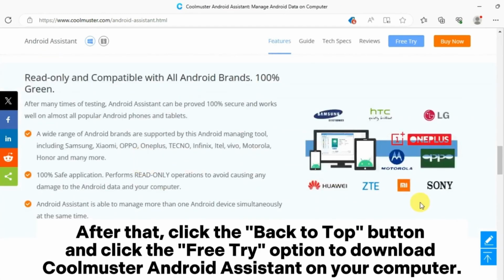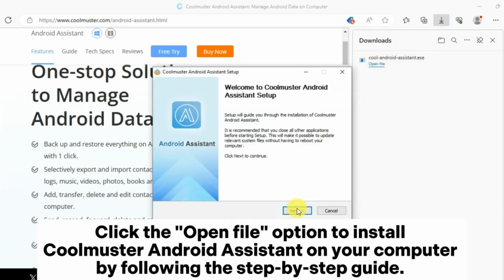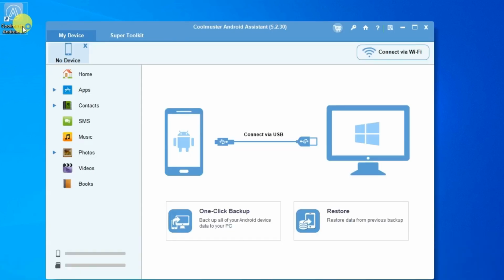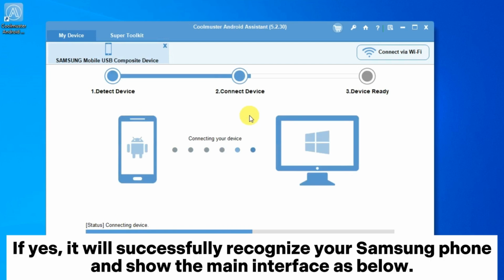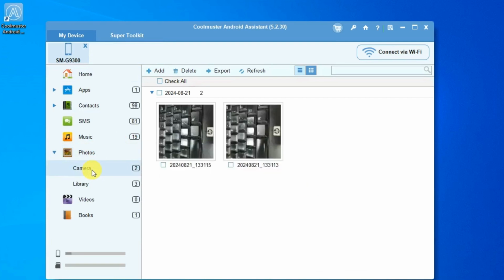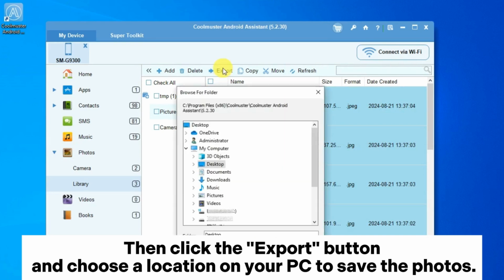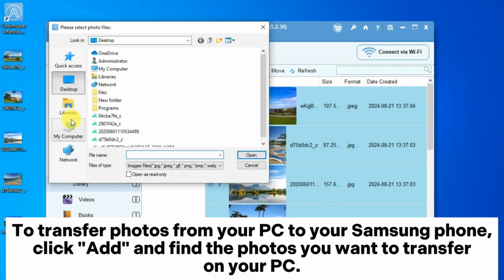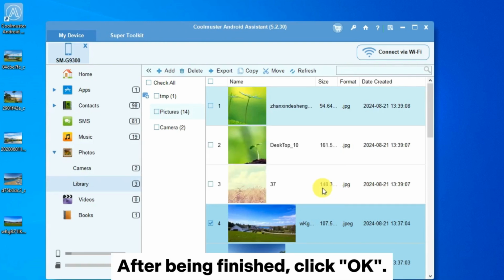How to Transfer Photos between Samsung Phone and PC? [Full Guide]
If you want to know how to transfer photos between your Samsung phone and your PC, you can't miss this video. With Coolmuster Android Assistant ), it will be done with easy and safe steps.